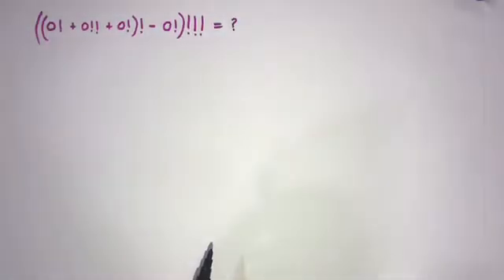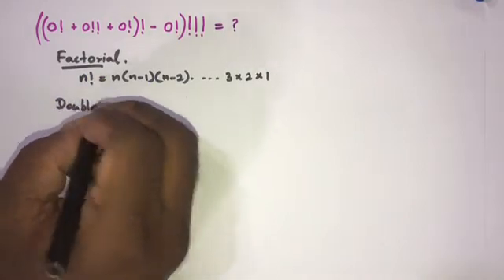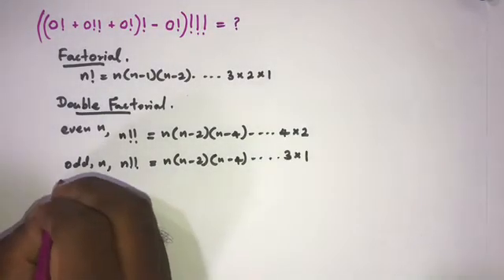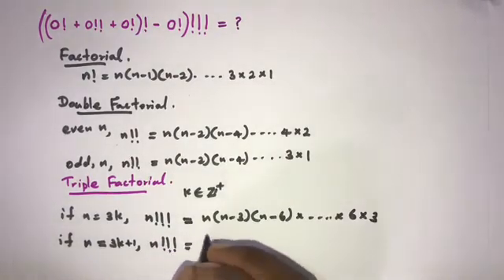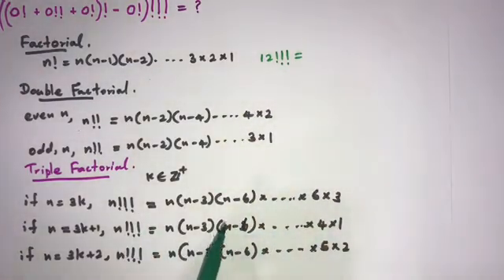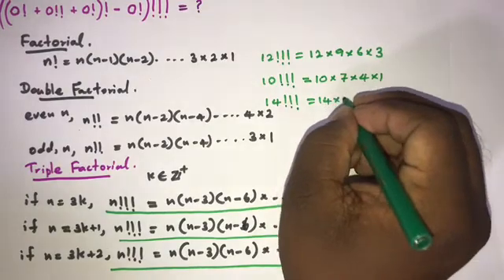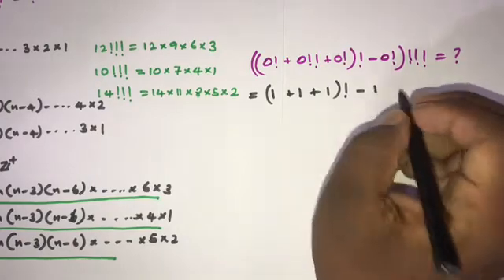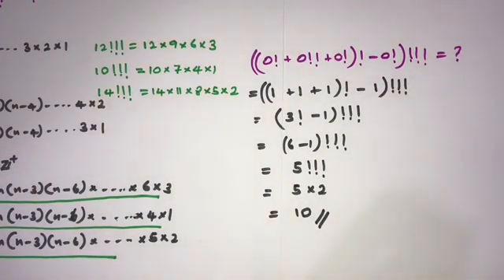Triple Factorial | Double Factorial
This video explains about Triple Factorial, Double Factorial and Factorial. Finally solve this question related to Triple Factorial, Double Factorial and Factorial.
Triple Factorial | Double Factorial | Factorial | Sub Factorial | Multi Factorial | Left Factorial